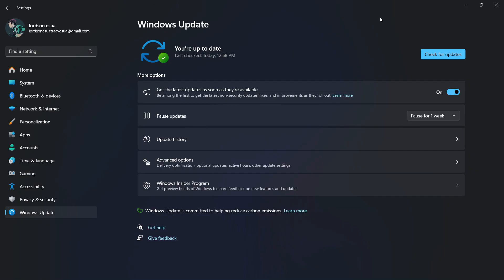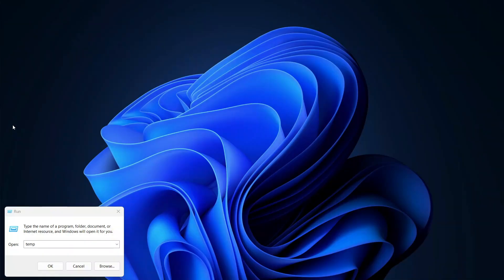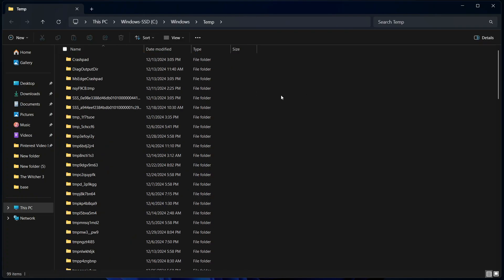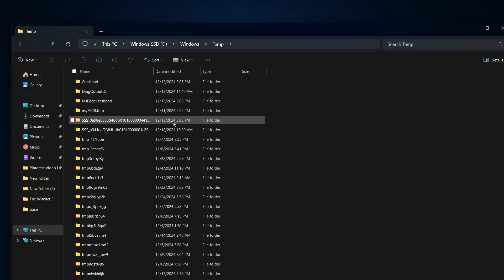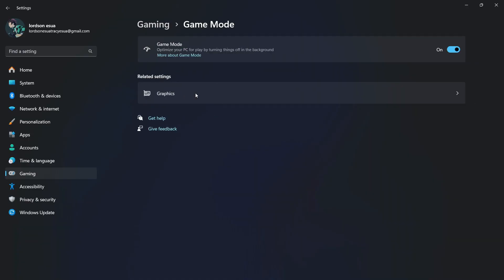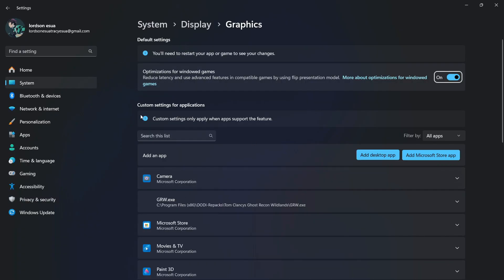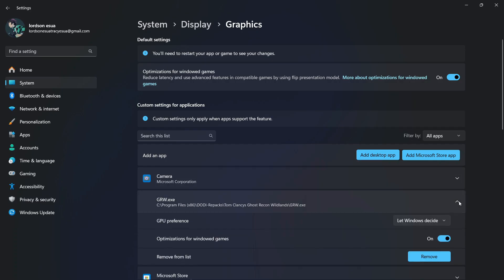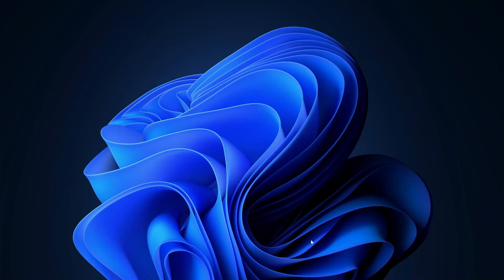How To Fix Application Hang Detected Error In Fortnite (2025) Quick Guide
In this tutorial, we will guide you on how to resolve the Application Hang Detected Error in Fortnite. Follow our step-by-step instructions to quickly fix this issue and get back to enjoying your gaming experience seamlessly.